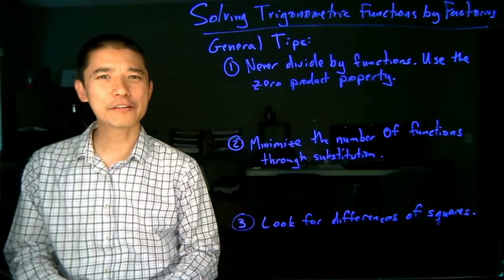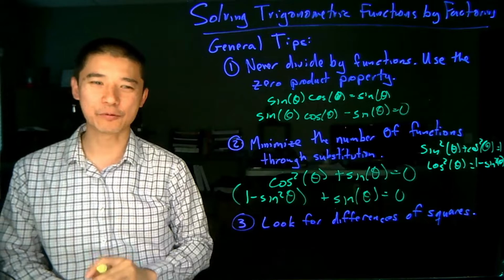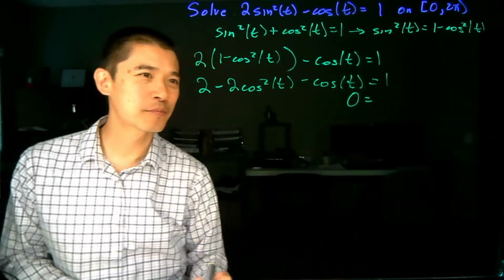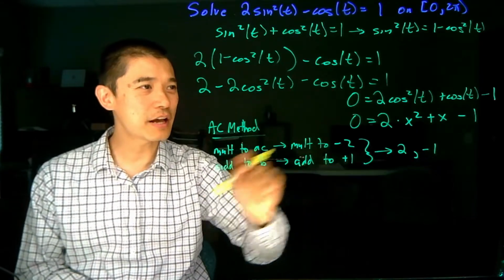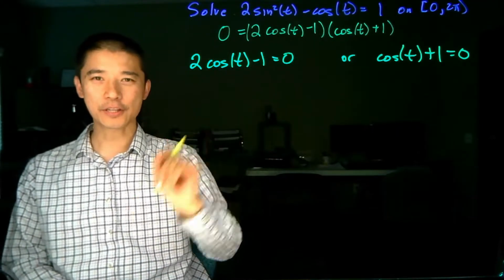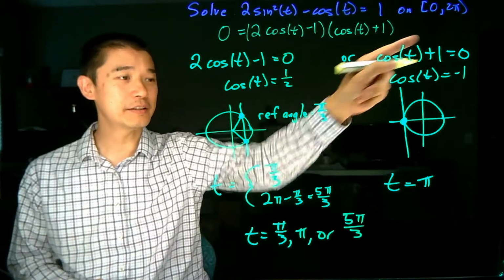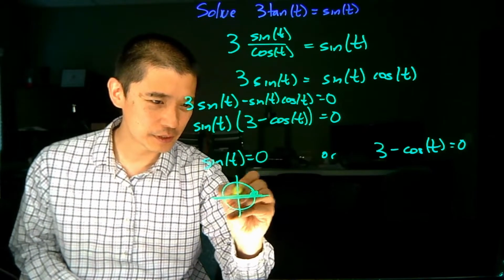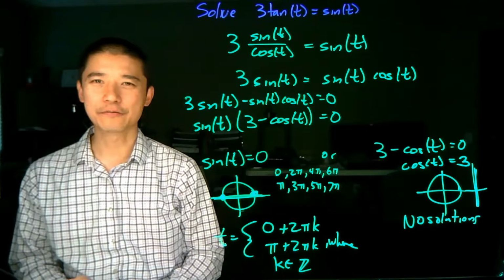Section 7.1 - Video 2: Solving by Factoring (Updated)